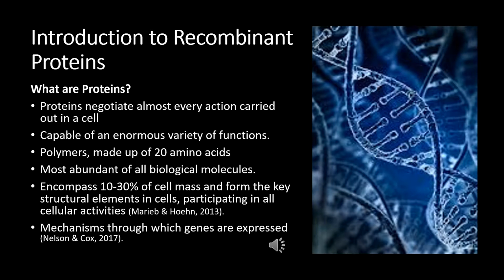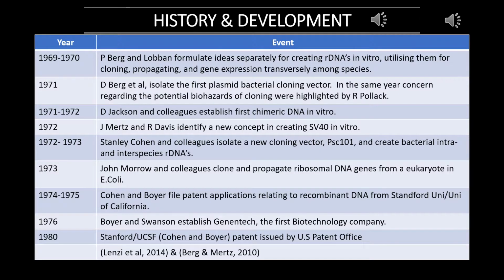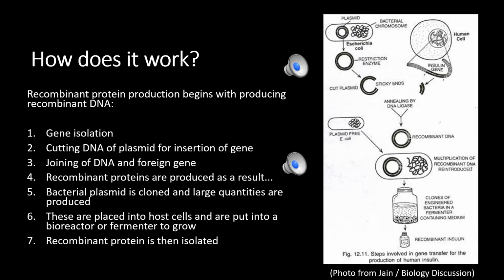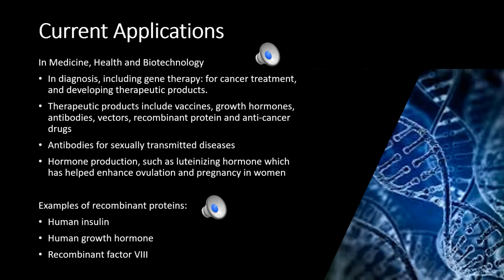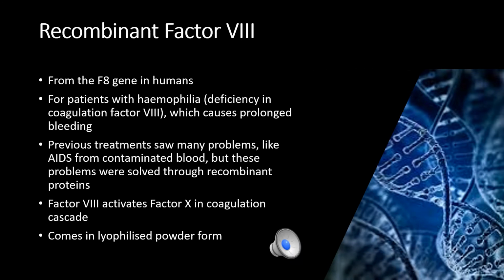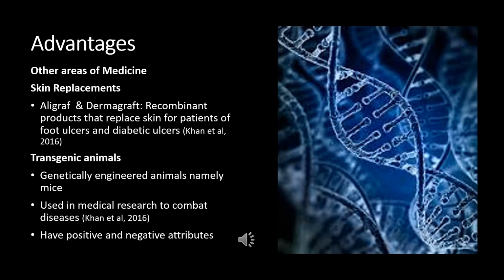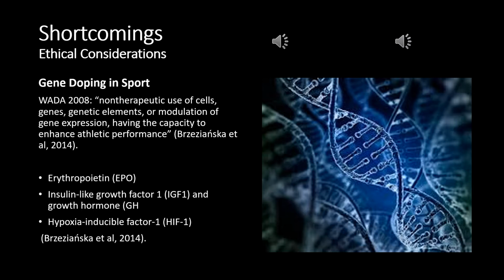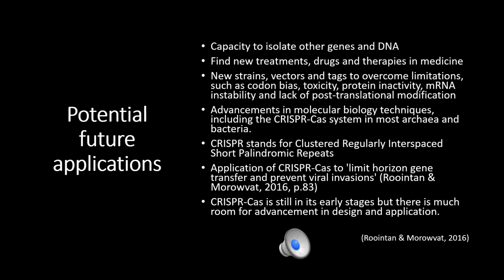Group 4: The use of recombinant proteins in medicine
by Jacqueline Connaughton & Belinda Seeto